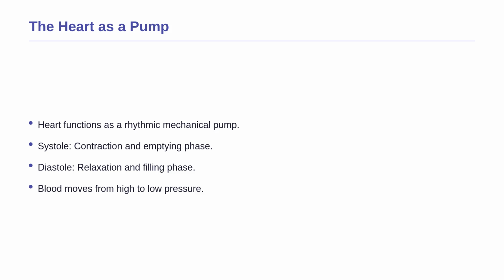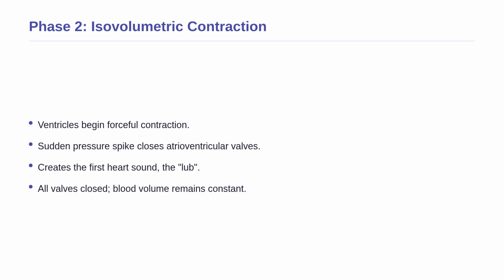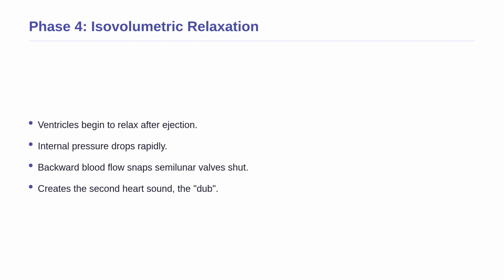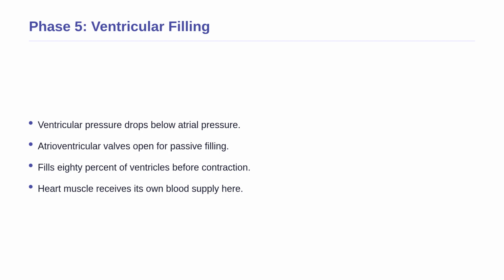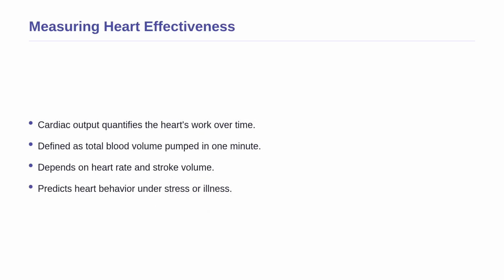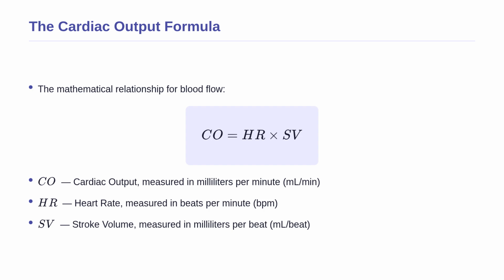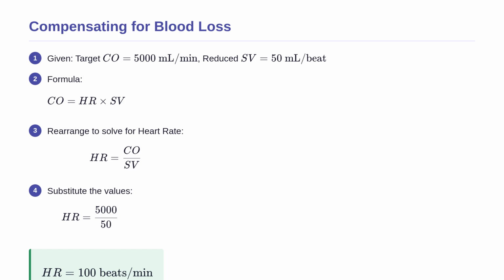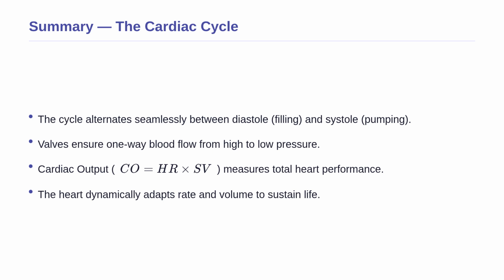Human Physiology - Life Sustaining Systems - Cardiac Cycle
Video lecture on Cardiac Cycle for Human Physiology - Life Sustaining Systems.